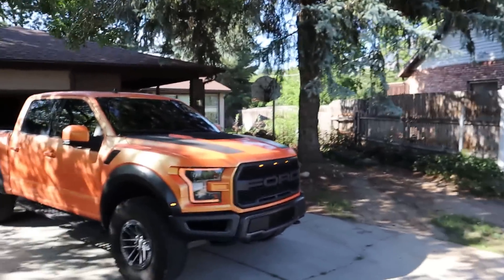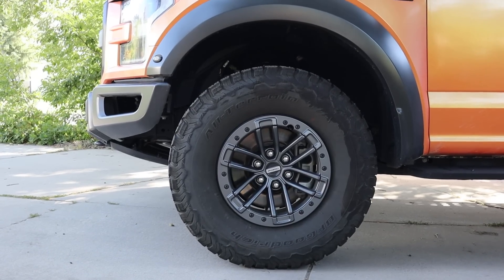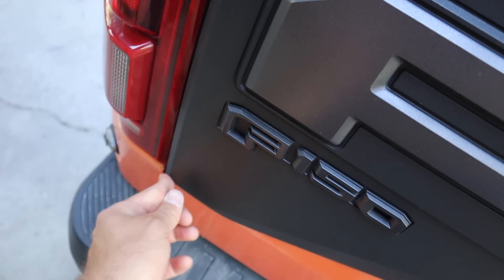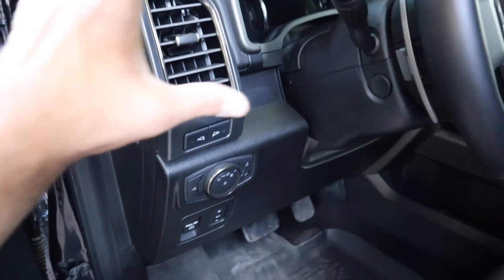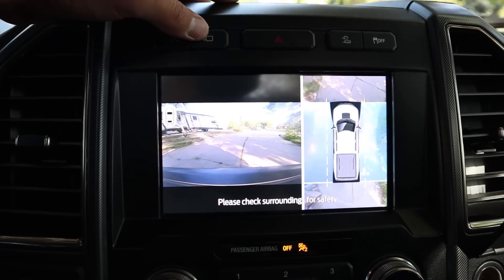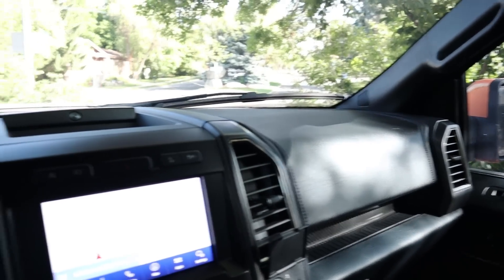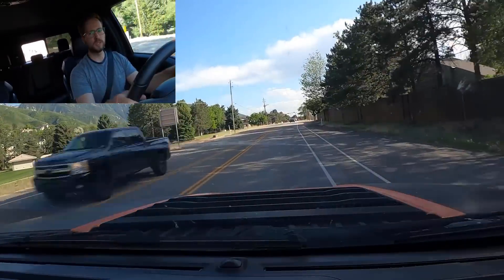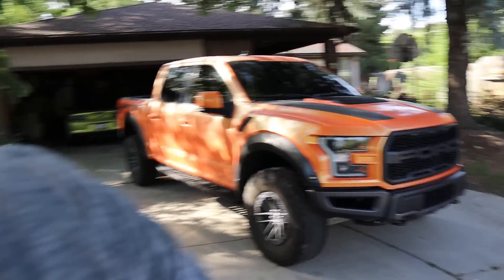Is Buying A Used Ford Raptor A Bad Idea???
Today I go over whether or not you should buy a used Raptor!